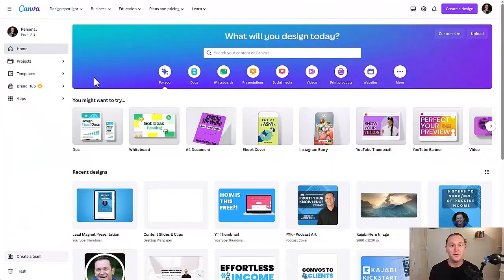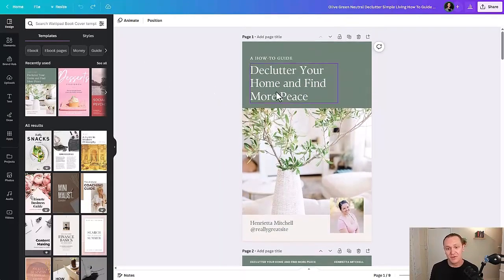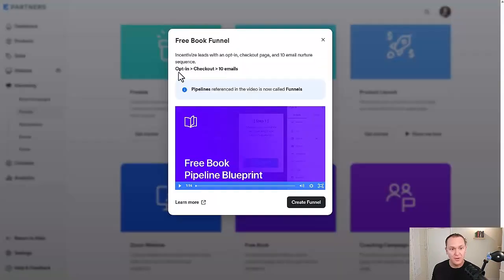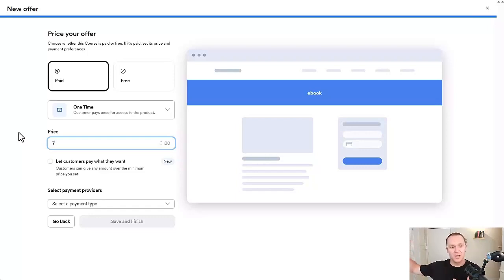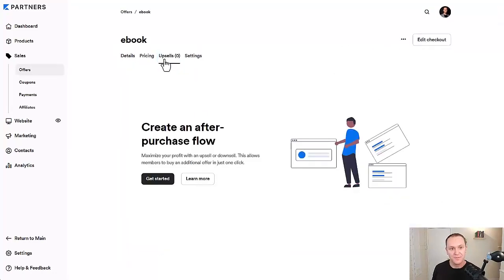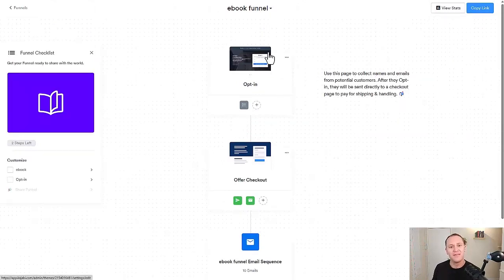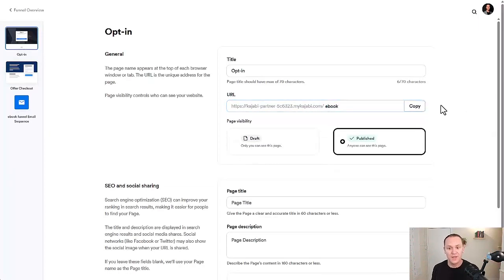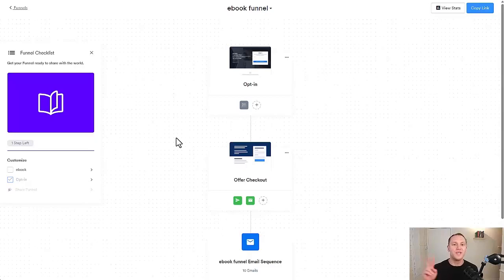How to Sell Your eBook in Kajabi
Are you ready to turn your eBook into a profitable digital product? Look no further than Kajabi! In this tutorial, James guides you through the step-by-step process of selling your eBook on the Kajabi platform. Learn how to set up your ebook, design an efficient sales funnel, create secure checkout pages, and leverage Kajabi's marketing features to drive sales. Don't miss out on the opportunity to monetize your eBook with Kajabi's powerful selling capabilities!

⏰Time Stamps:

0:00 - Introduction
1:33 - Creating Your Ebook
5:39 - Selling Your Ebook in Kajabi